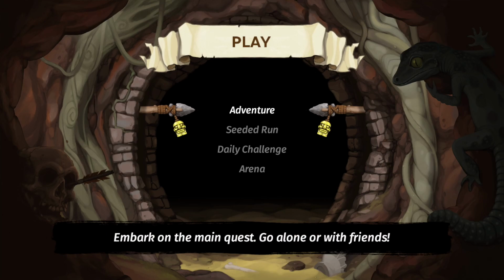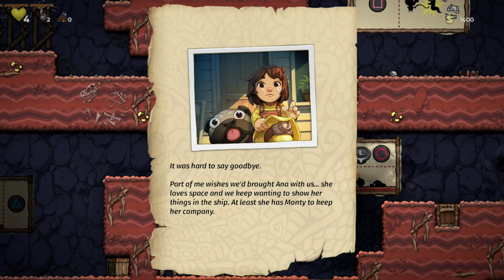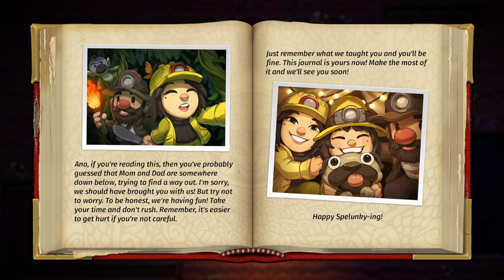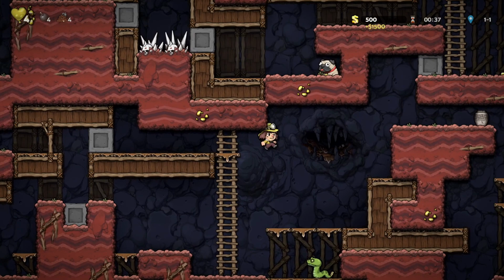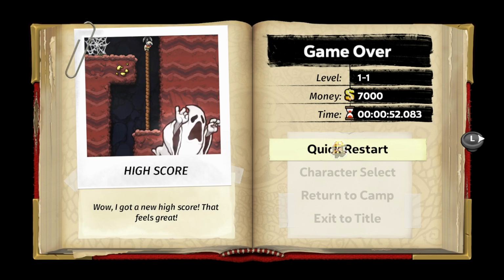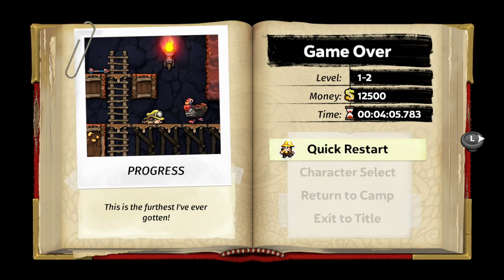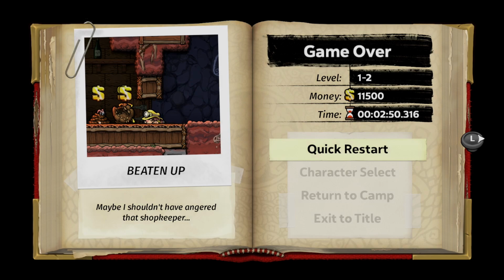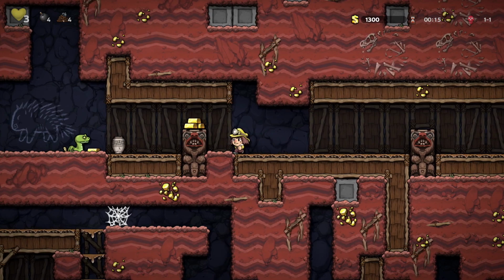Harder Than I Thought! - Spelunky 2 Tutorial + Day 1 - Let's Play Blind Gameplay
In our first day with Spelunky 2 we get introduced to the game, world and characters and then my masterful gameplay is on display in my first runs! Finally we attempt the daily run.

Skip Tutorial and watch the first run 10:59 and my PSN is LuckleLovelocks if you want to add me as a friend to compare daily scores!

Don your headlamp, grab your whip and descend back into the perilous caves, in the sequel to Derek Yu’s award-winning roguelite 2D platformer.

Join Ana, the daring daughter of the original game’s explorer, and her friends on a mission to uncover the secrets of the moon’s vast and deadly underground caverns.

Lush jungles, waterlogged tunnels and lava-ravaged hollows are just a few of the hazardous environments that await, as everything from bats and cavemen, to ghosts and armoured lizards are out to ensure each run is your last. And with a never-ending array of traps seeking to impale, crush and dismember intrepid adventurers, you’ll need to stay sharp if you want to escape alive with your hard-earned loot.